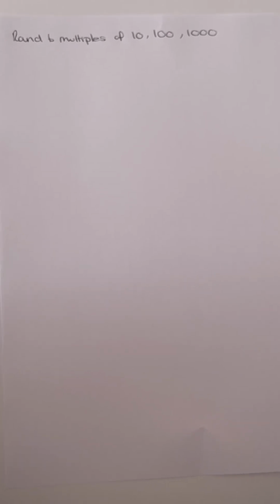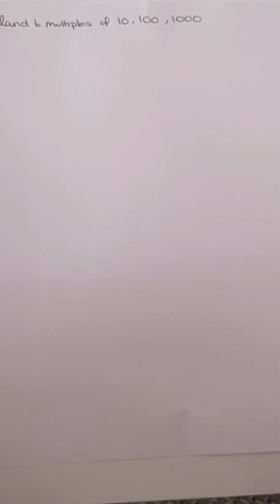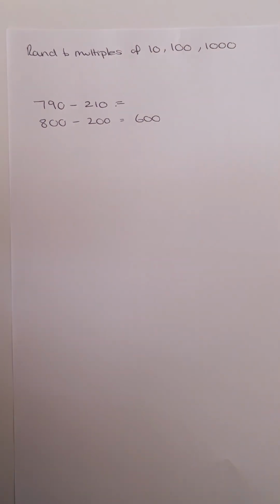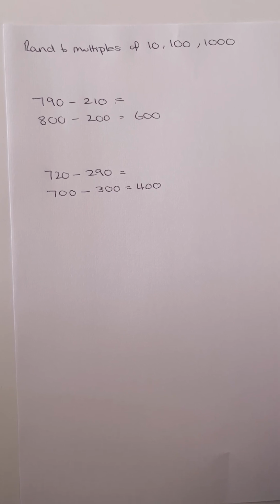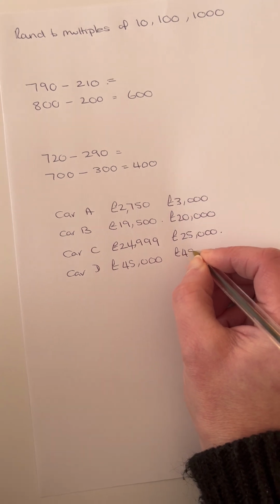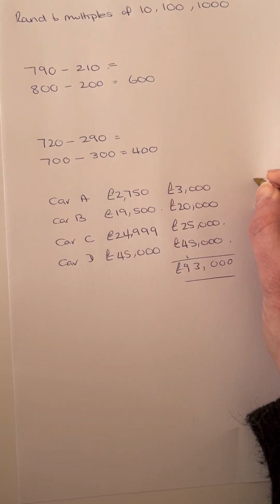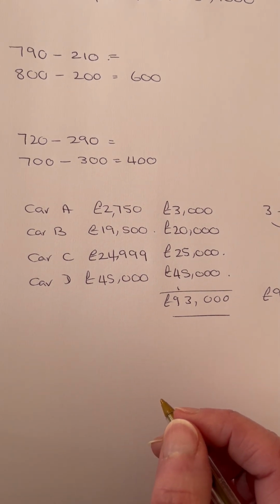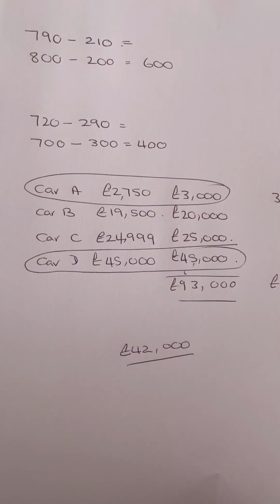Year 6: Rounding to Estimate Numbers for KS2 SATS and 11+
A helpful guide for rounding to estimate numbers. You will learn in a snap with us.